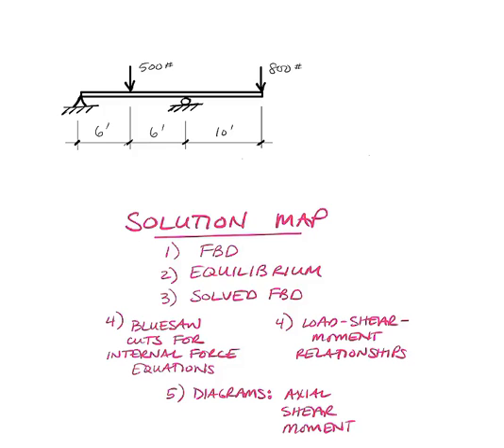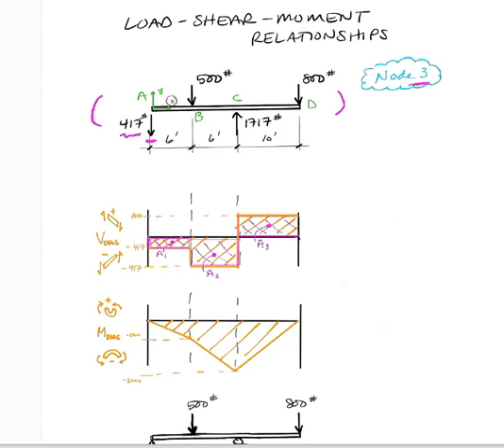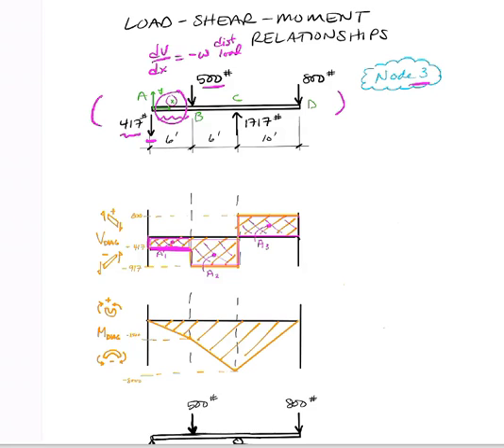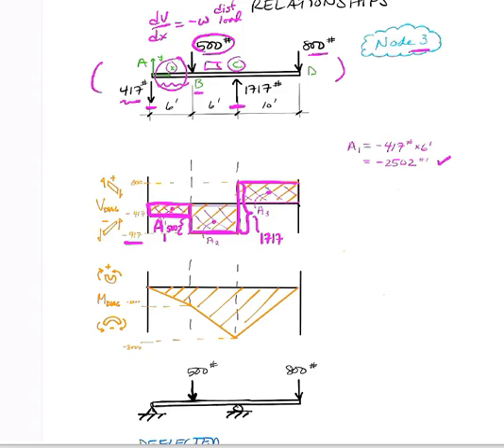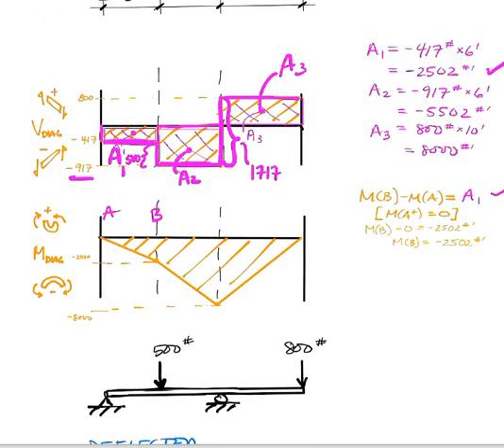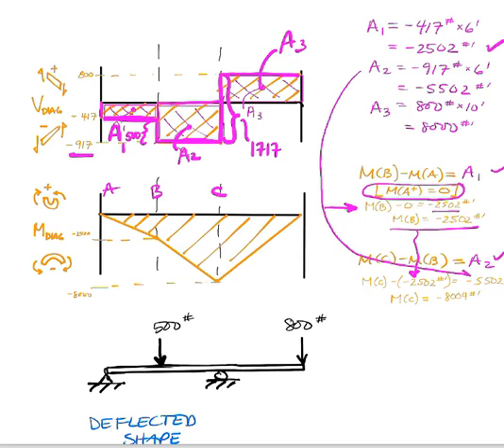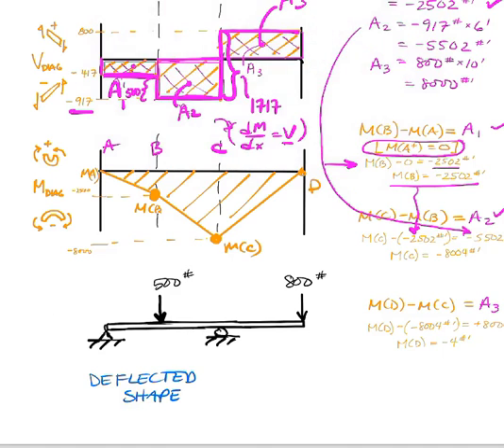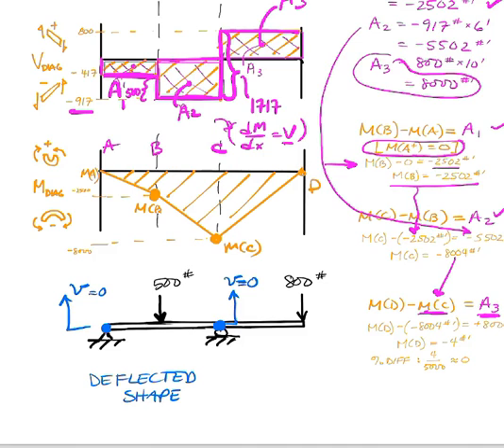Dina 2 LOAD SHEAR MOMENT